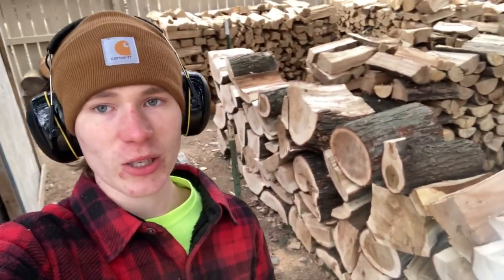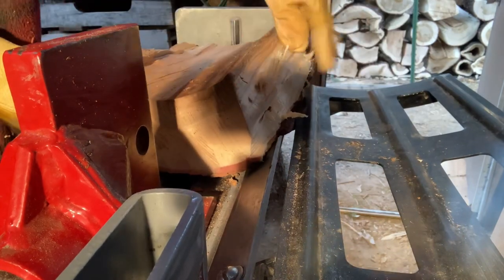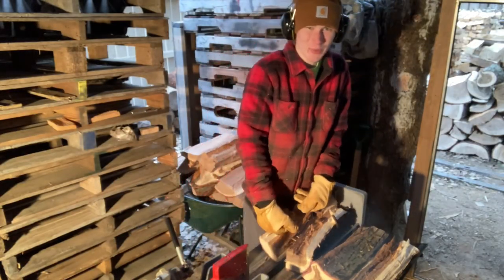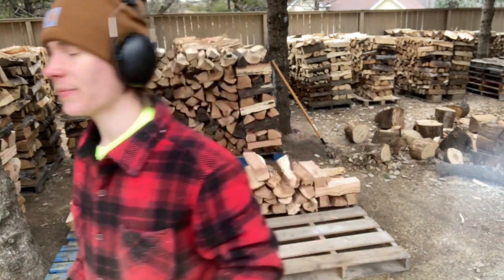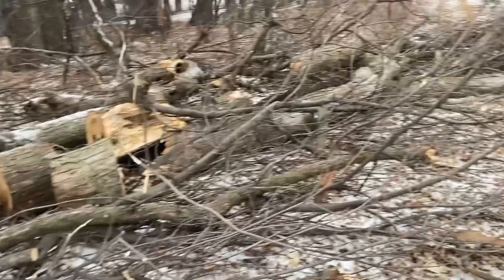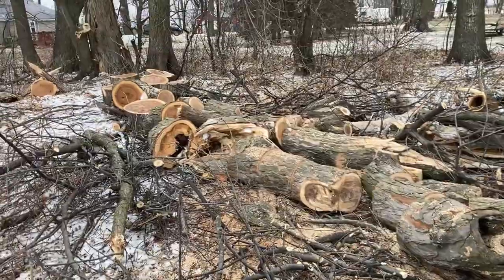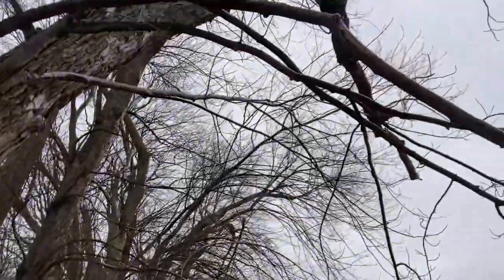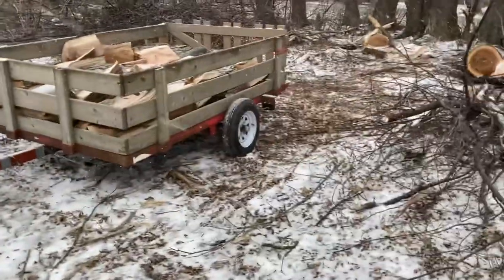How I prevent a barber chair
Did some splitting, then cutting, then felling. I tried a new felling technique that worked out good.